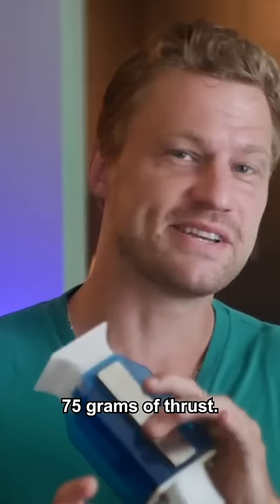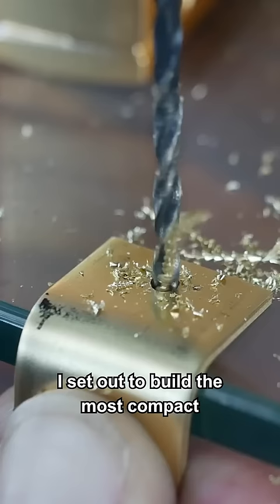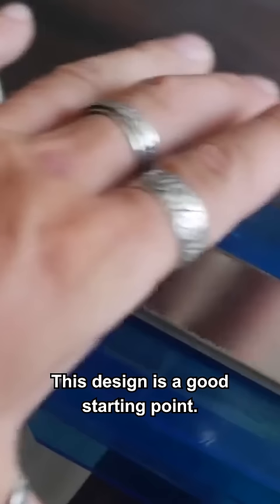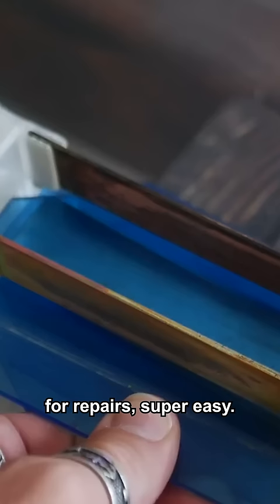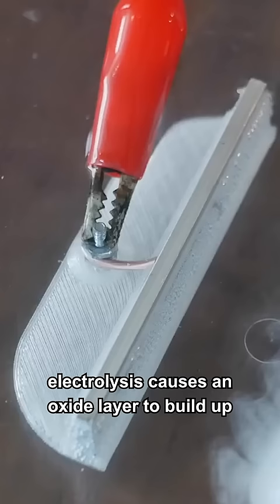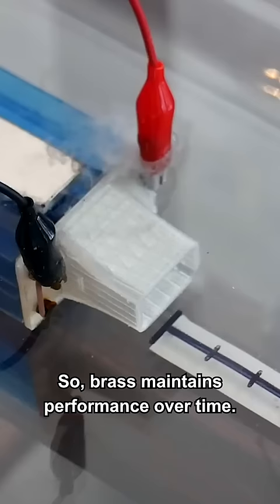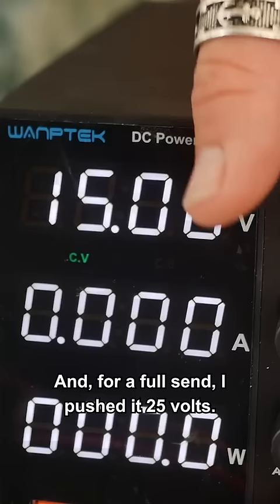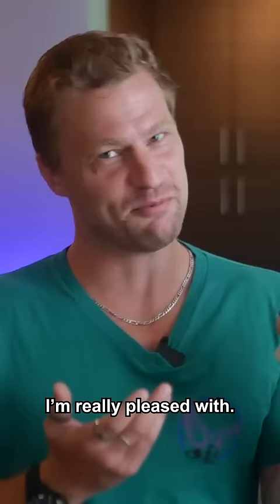Using Stealth Propulsion for Ocean Travel (MHD Thruster Build)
I built a powerful underwater MHD drive with great results, and documented the journey